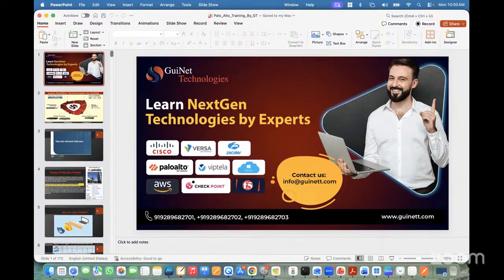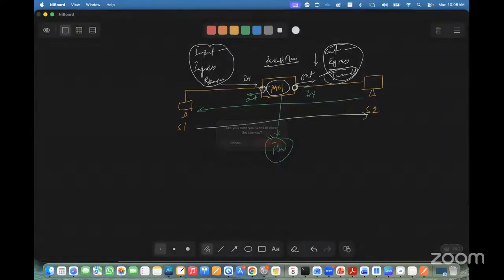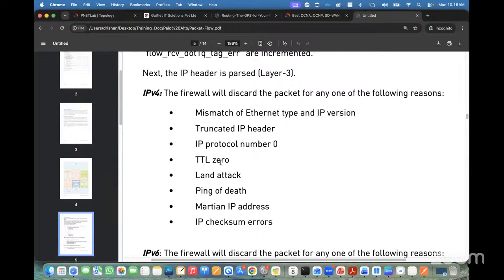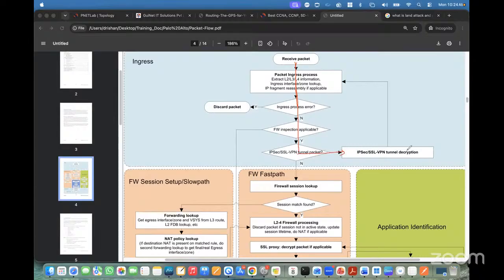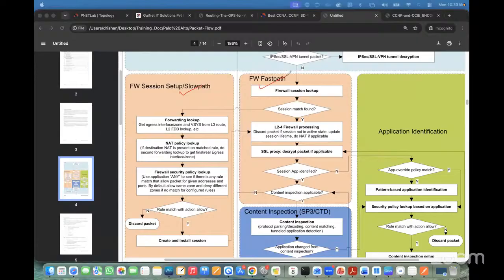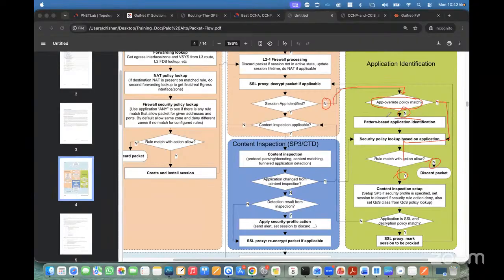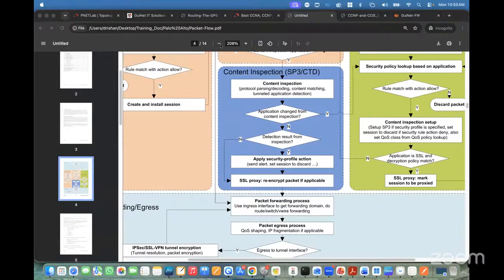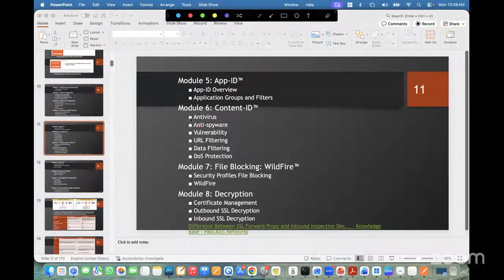Palo Alto Firewall --Live Session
Kickstart your journey in network security with our Palo Alto Firewall Training Program. This course is designed to take you from beginner to professional level with strong hands-on lab practice and real-world scenarios.

If you want to build a career in cybersecurity and firewall technologies, this training is the perfect starting point.

✅ Introduction to Palo Alto Networks Firewall
✅ Firewall architecture and working
✅ Security policies and NAT configuration
✅ Application-based firewall (App-ID concept)
✅ User-ID and security profiles
✅ VPN configuration (Site-to-Site & Remote Access)
✅ Logging, monitoring, and troubleshooting
✅ Real-time lab practice

🛠 Course Highlights

• Hands-on lab environment
• Real-world scenarios
• Beginner to advanced coverage
• Career-focused training

• Beginners in networking & security
• CCNA / CCNP students
• Network engineers
• IT professionals

Cisco Courses:
◆ CCNA 200-301
◆ CCNP Enterprise-ENCOR
◆ CCNP ENARSI
◆ CCIE IE

Firewall & Loadbalance Courses:
◆ FortiGate Firewall
◆ Cisco ASA Firewall
◆ Shopos Firewall

Cloud Courses:
◆ Azure
◆ AWS
◆ GCP